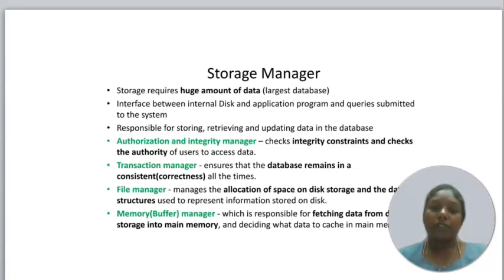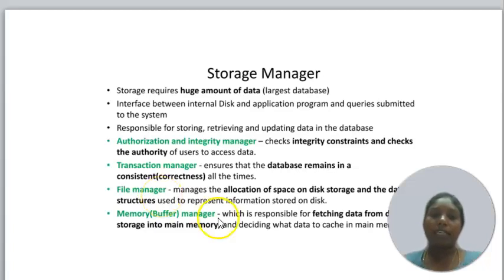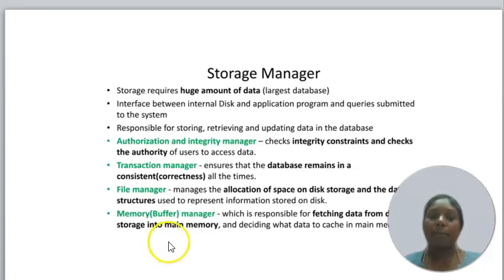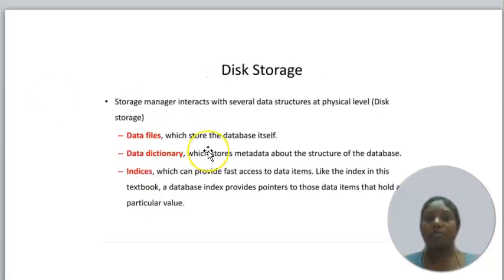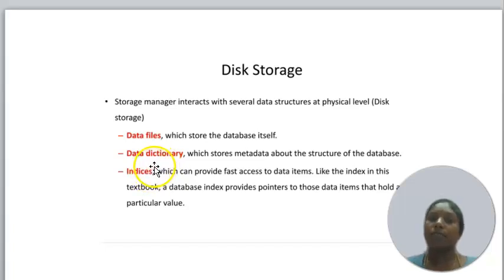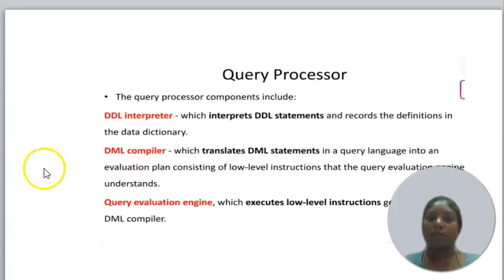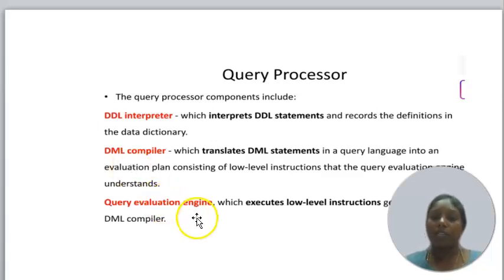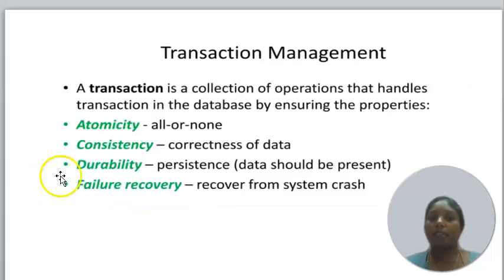Mrs.S.Abirami, Dbms-Storage manager